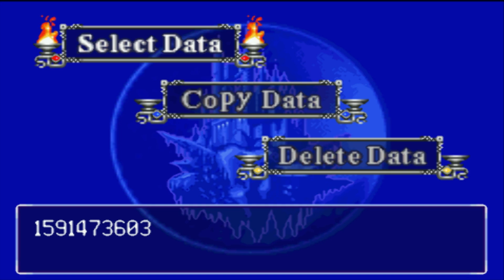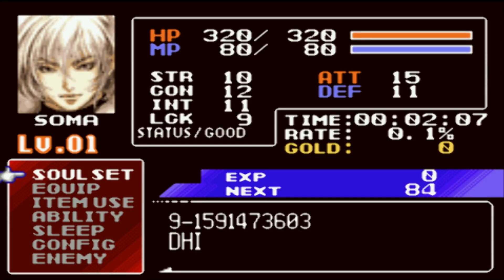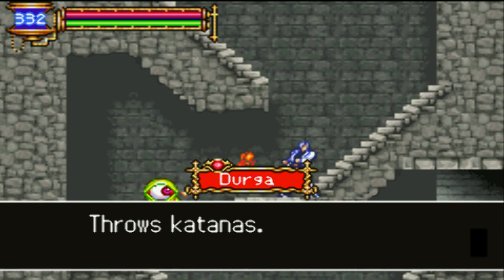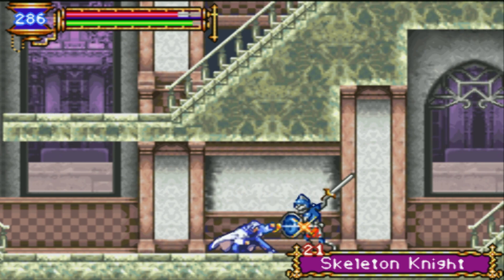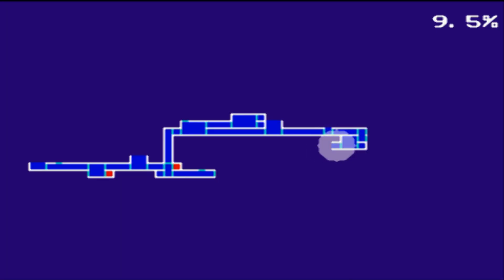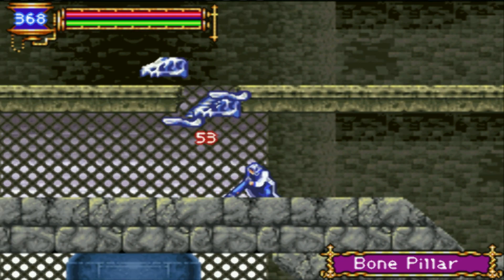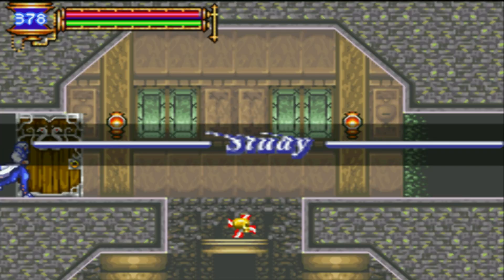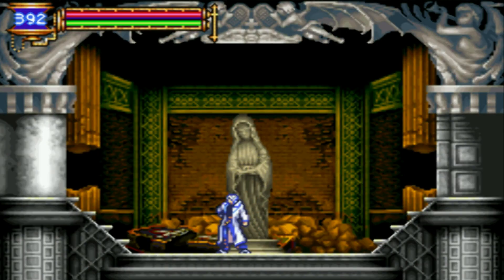Let's Play Castlevania Aria of Sorrow Randomized 01: Mix and Match Souls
Heading back to the game I've first LP'd on this channel but with a twist. ITS RANOMIZED!